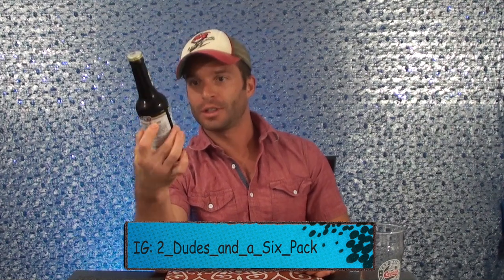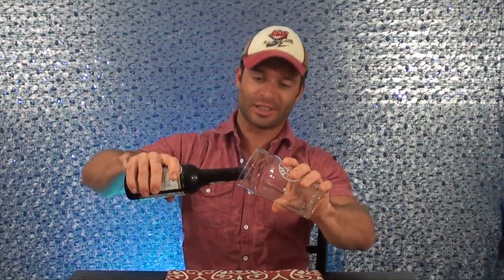Hacker-Pschorr Oktoberfest Review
Hacker-Pschorr is one of the main breweries providing beer for German's Oktoberfest. But does that mean it's one of the best?

My Book:
Amazon Kindle/Paperback

Social